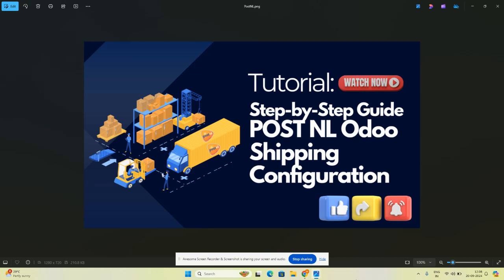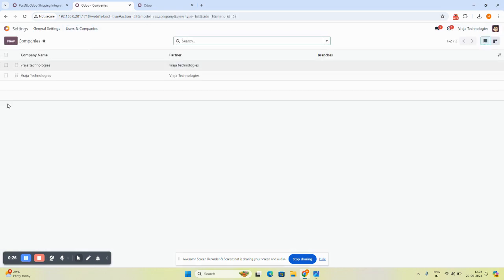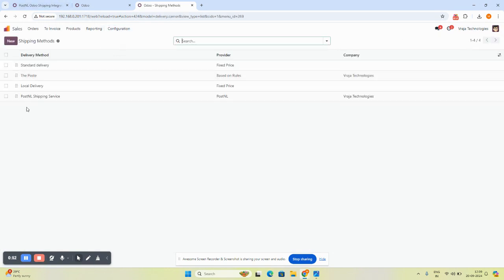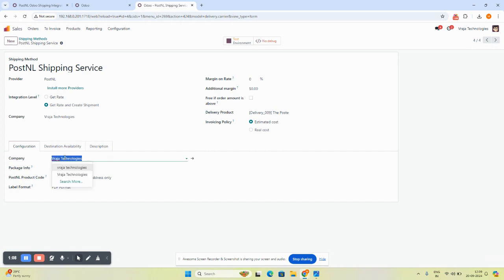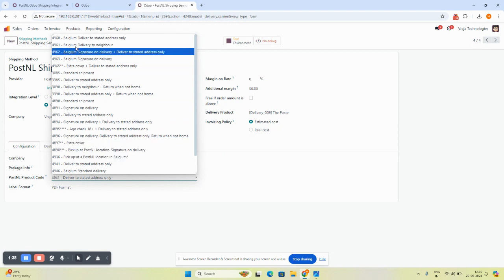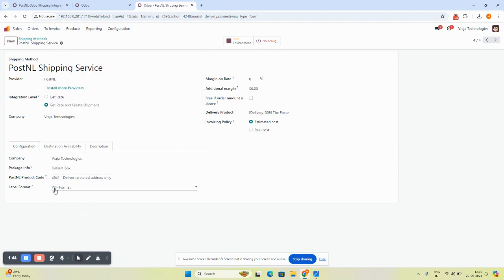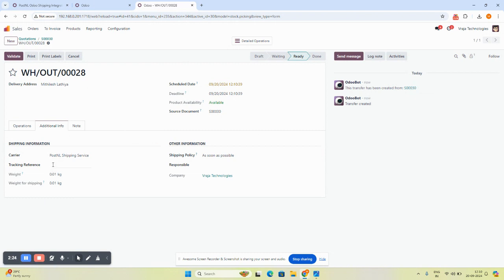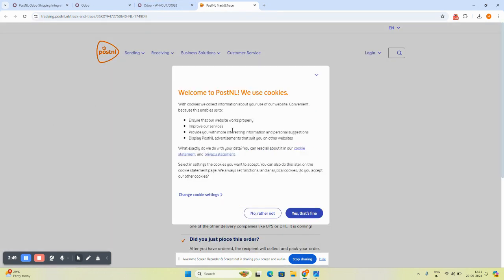Post NL Odoo Shipping Integration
Streamline your shipping process with the Post NL Odoo Integration App, designed to work seamlessly in both test and production environments.

This powerful module empowers businesses with the tools they need to efficiently manage their shipments within the Odoo ecosystem.

It helps you to easily redirect to the POST NL tracking page for real-time shipment updates and generation of label.

Maximize your shipping operations with this comprehensive solution, tailored to meet the unique needs of businesses working with Post NL Shipping Integration.